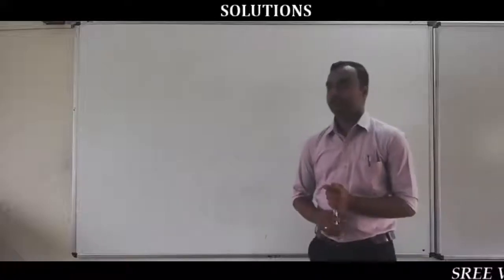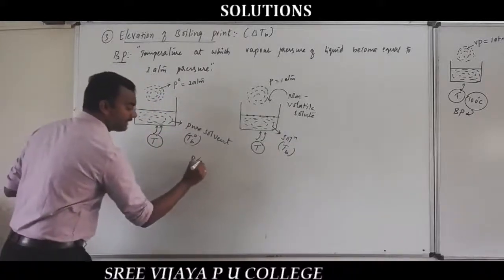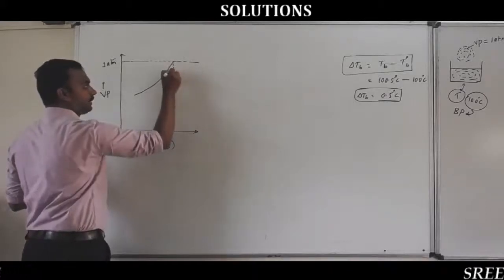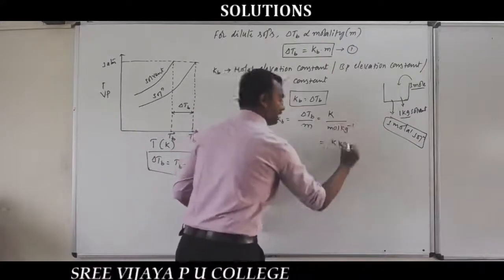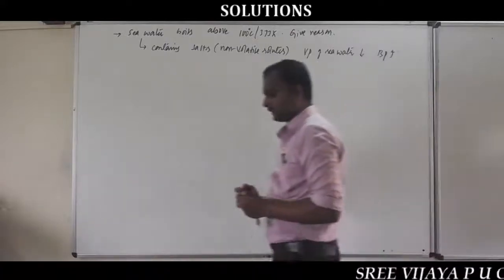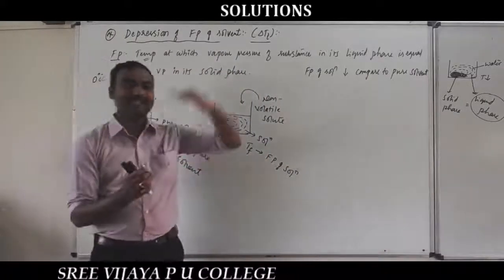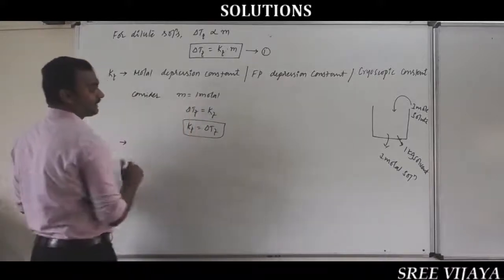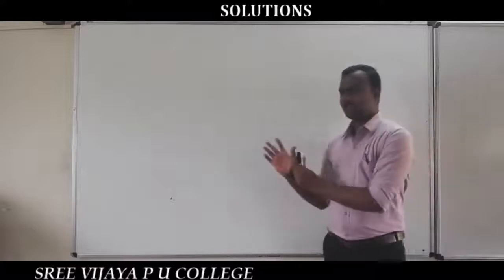CHEMISTRY SOLUTIONS CLASS-9